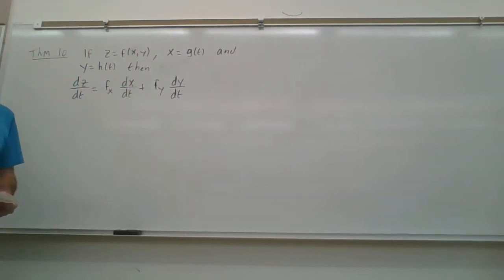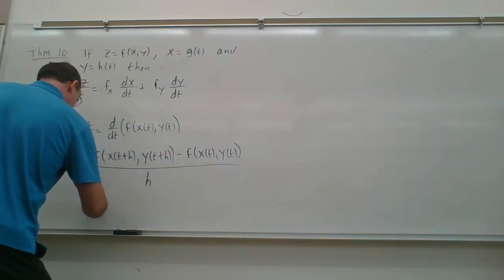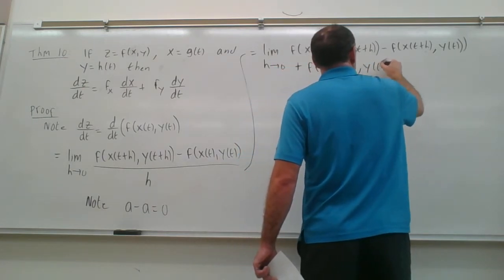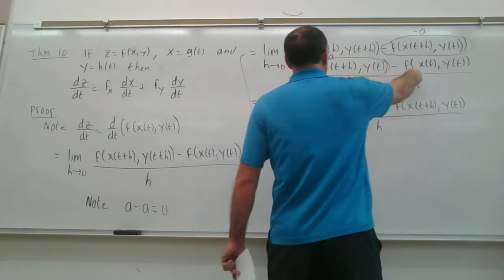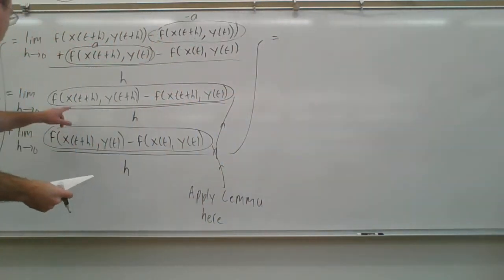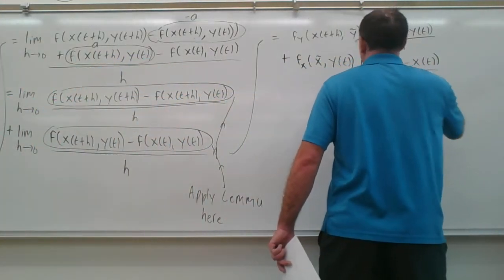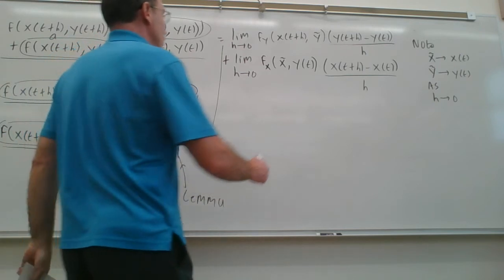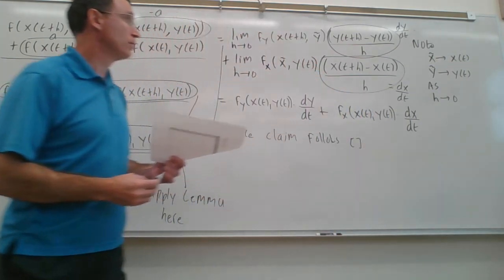Proof_of_Chain Rule(Thm 10)_Math_250